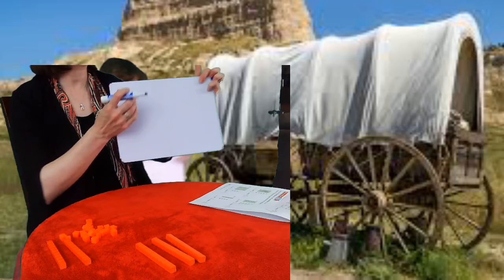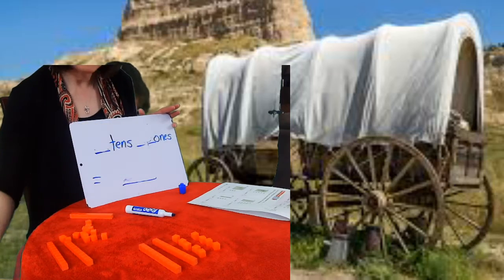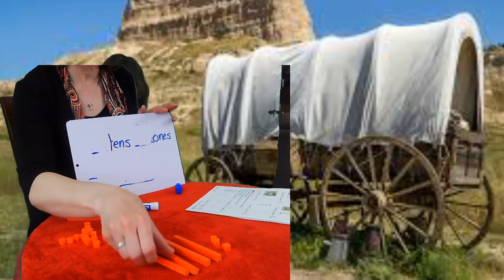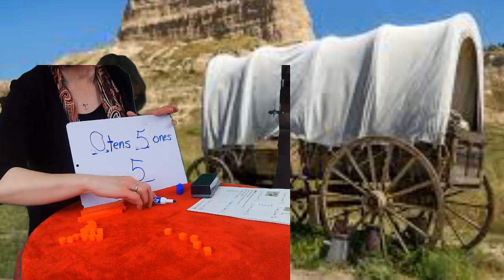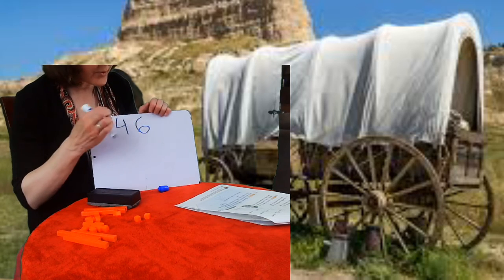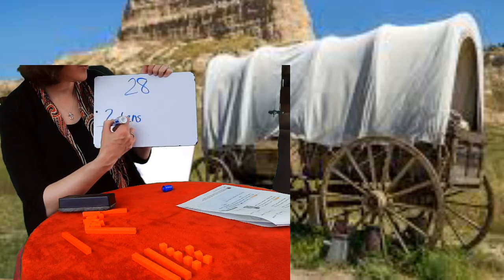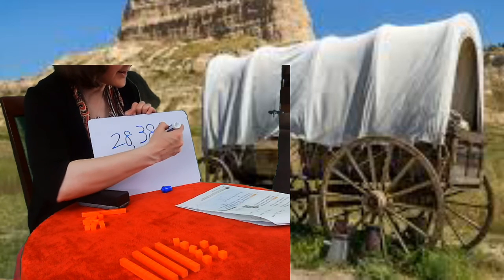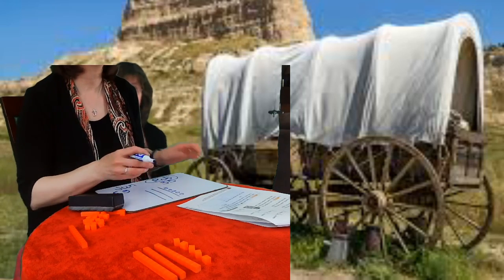Math Lesson 6 6